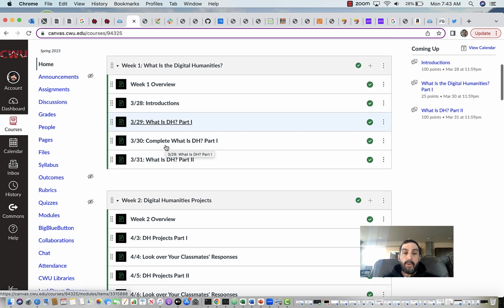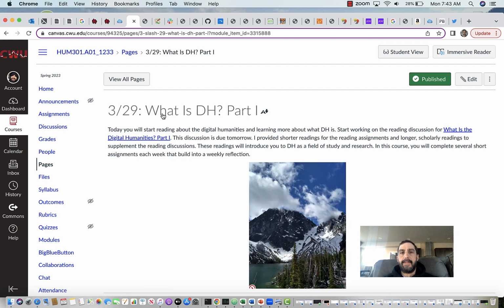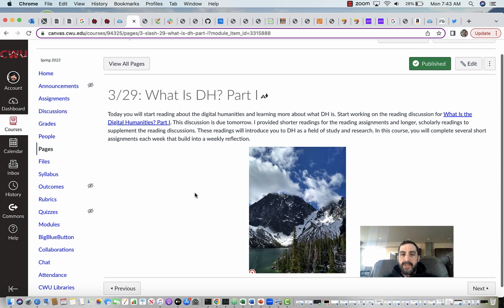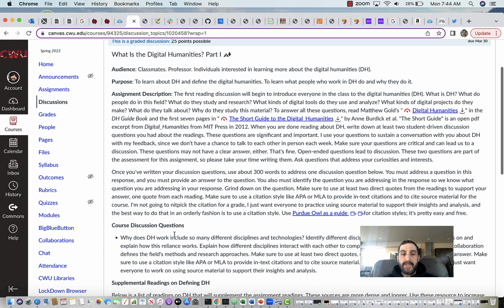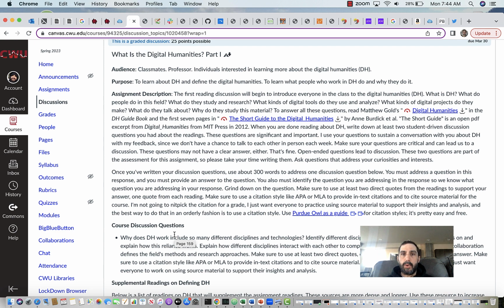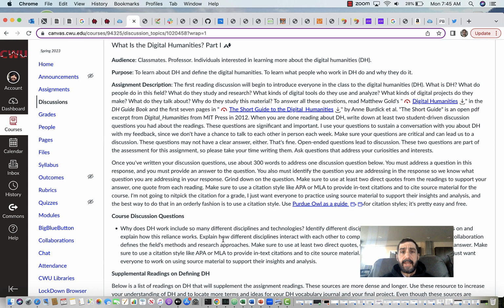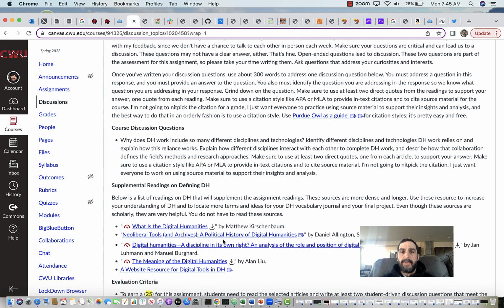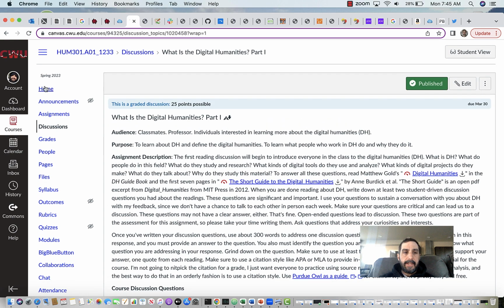HUM 301: Introduction to Digital Humanities (DH)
This video is a screen capture of a DH course shell. The video explains how to move through HUM 301 online.